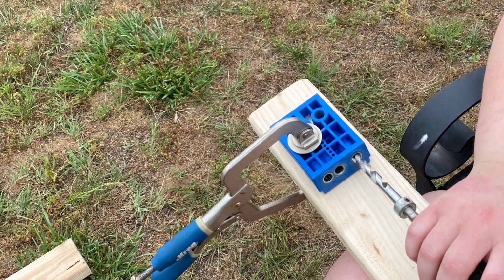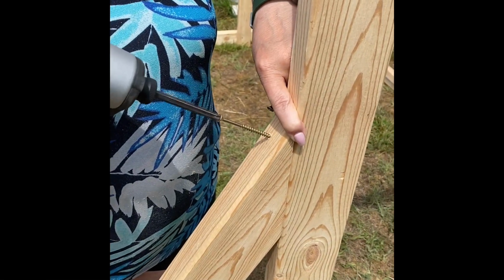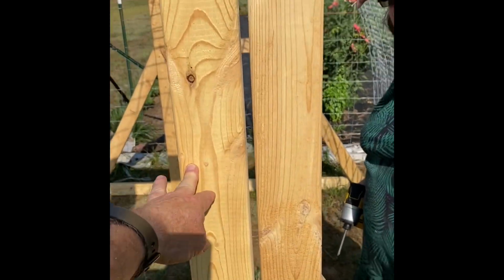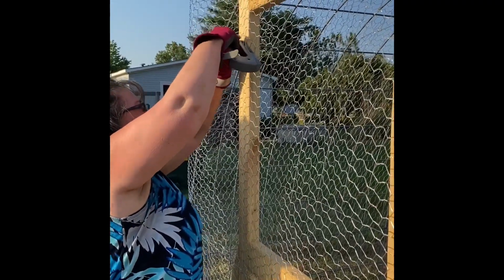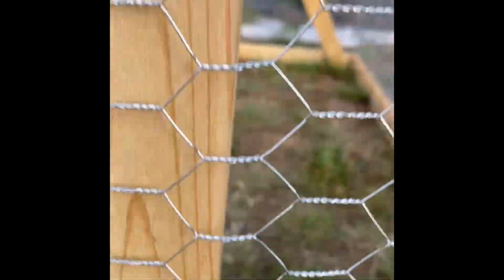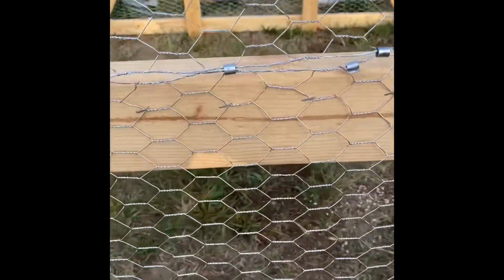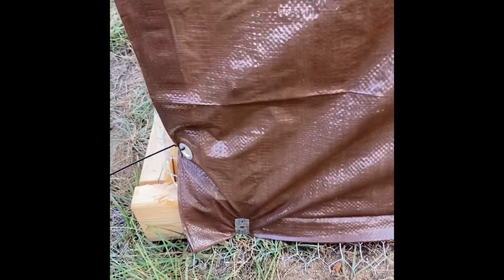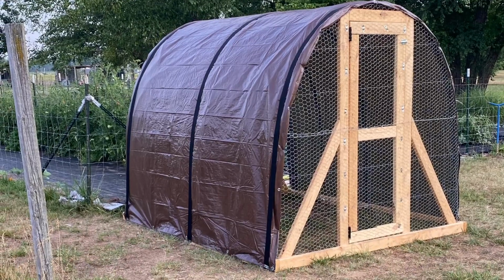Building our new hoop house